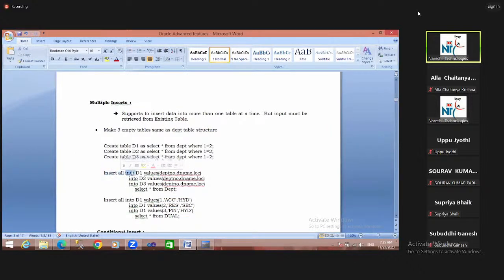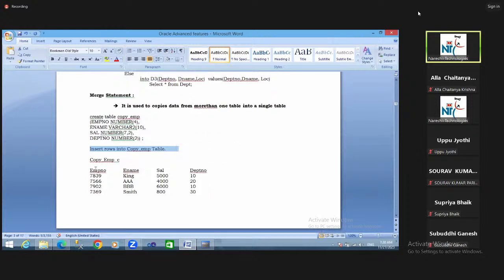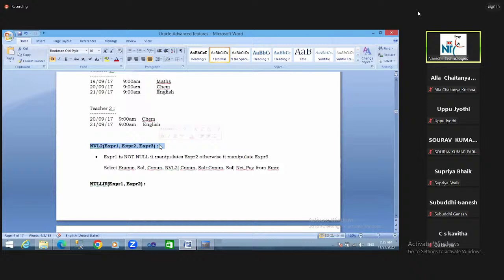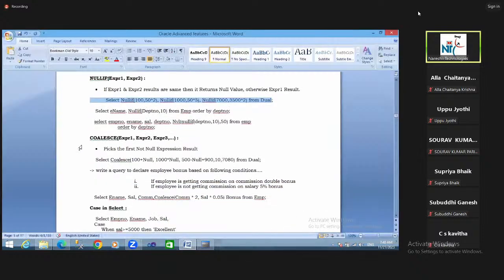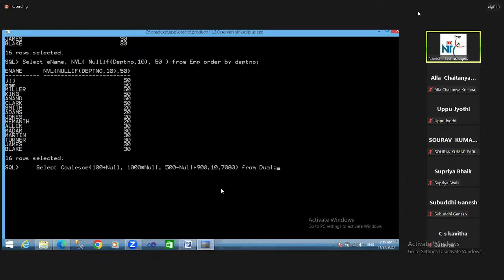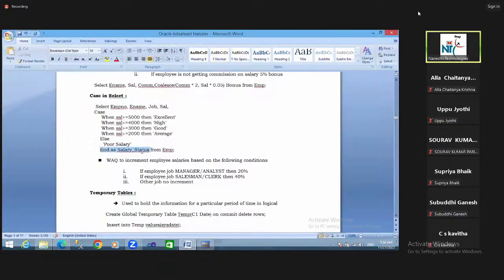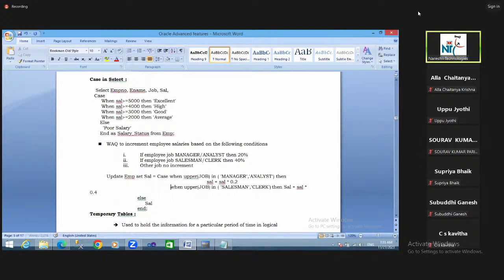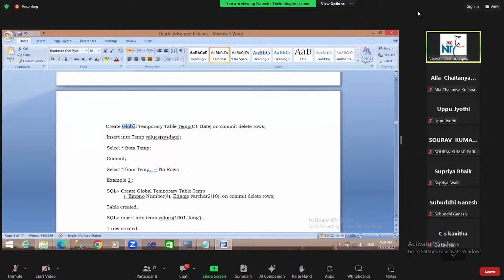oracle--november 27 continued